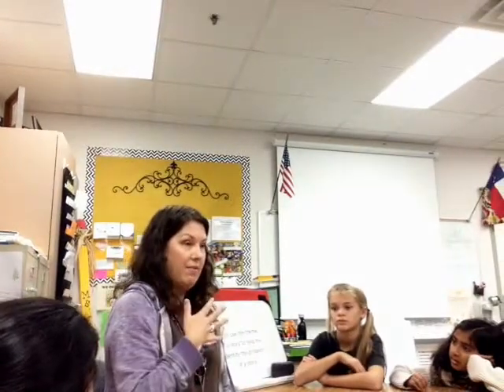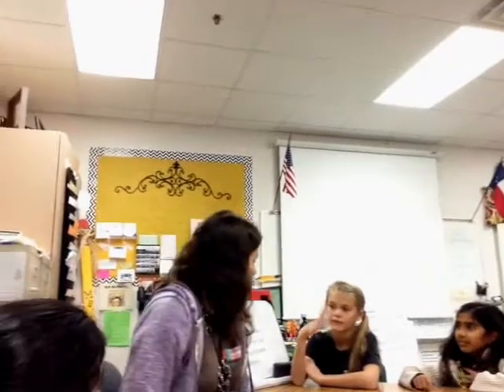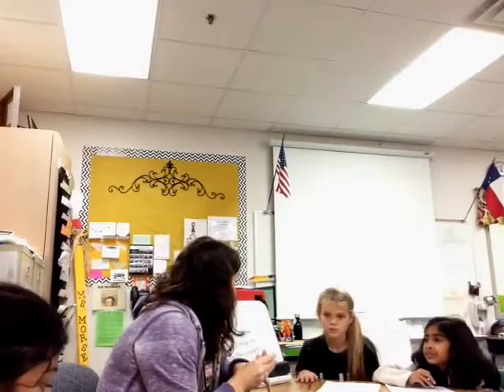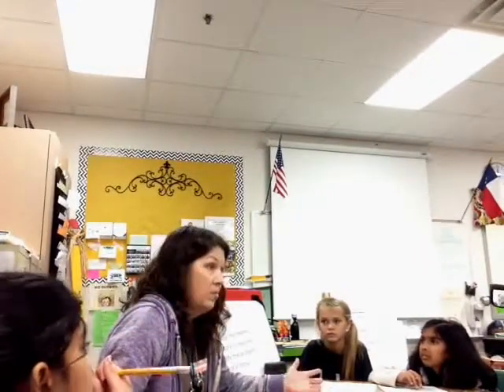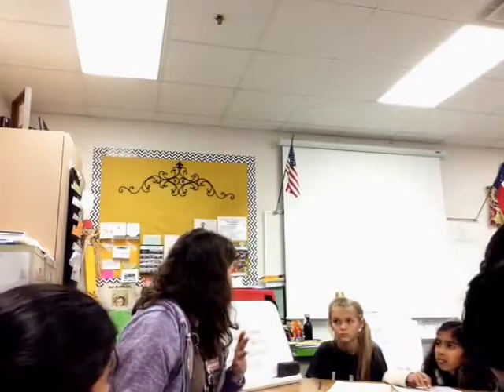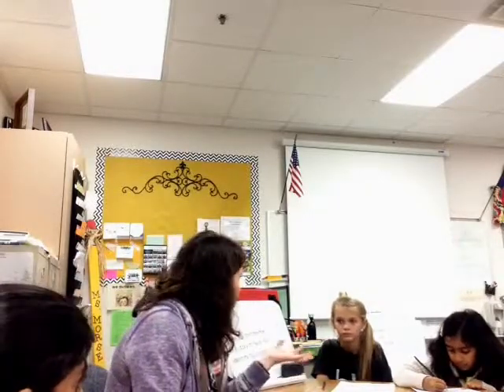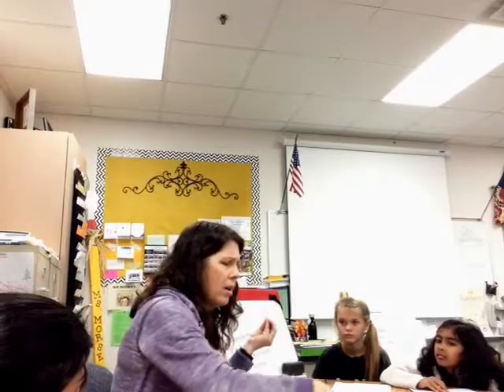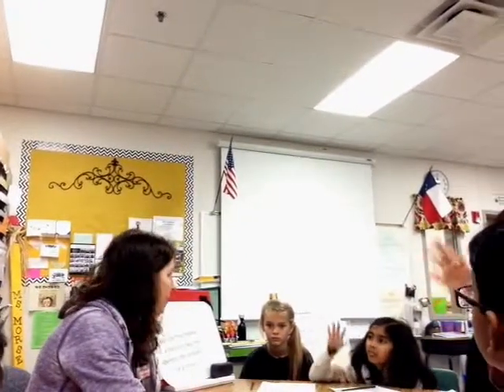3rd grade strategy group - 3.5a and 19 e Seravallo theme to help summary